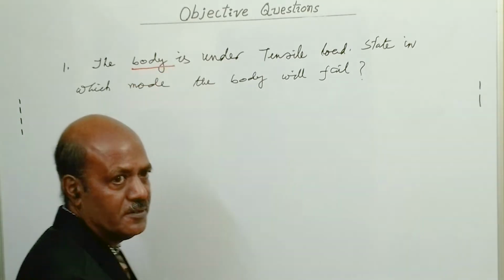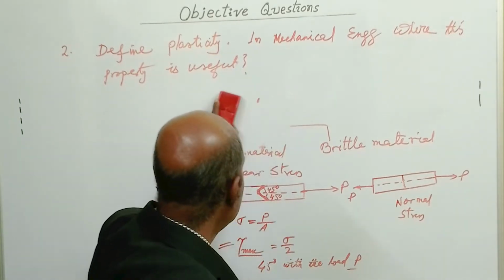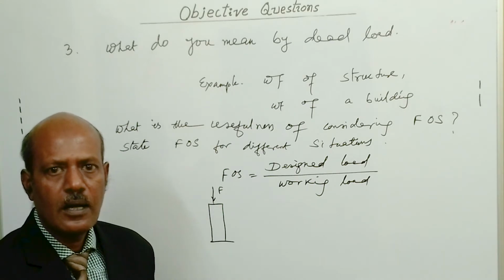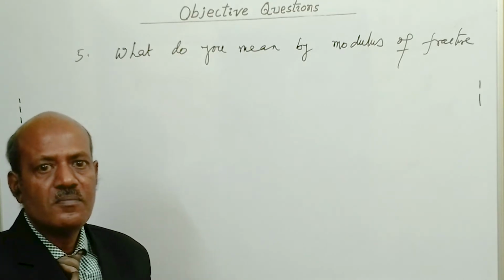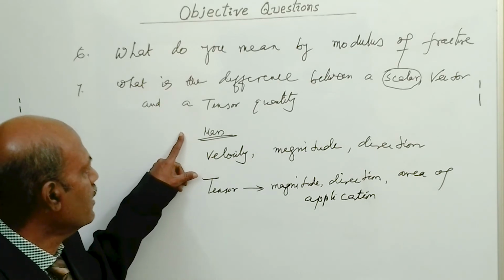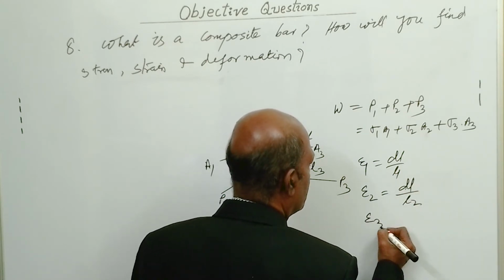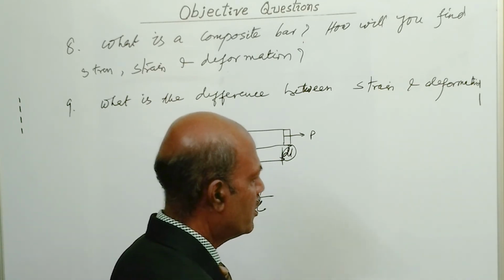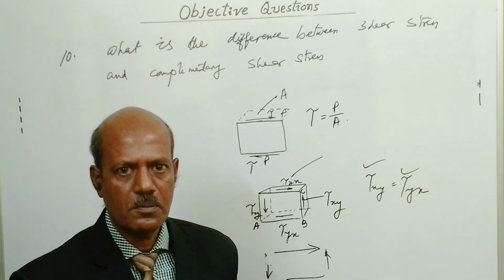Strength of Materials Important Obective Questions and Answers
Dear Students,

In this playlist, I am going to share with you all some important MCQ/Interview questions from Strength of Materials, which may help you in clearing your concepts learnt and crack future Competitive Exams or Job Interviews. Keep following this playlist for further questions and answers on this subject.